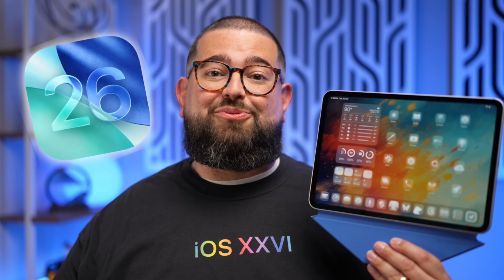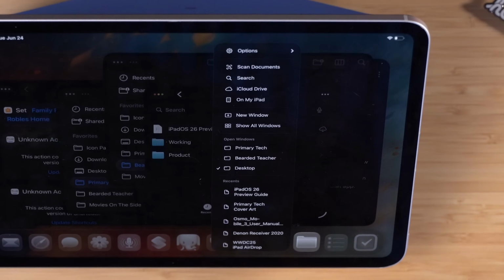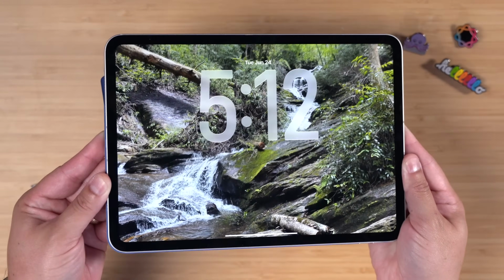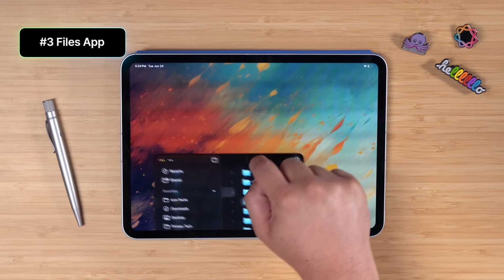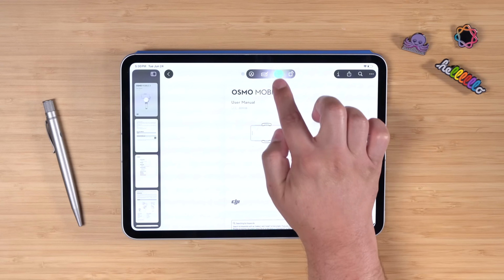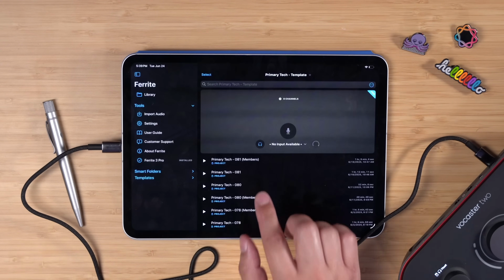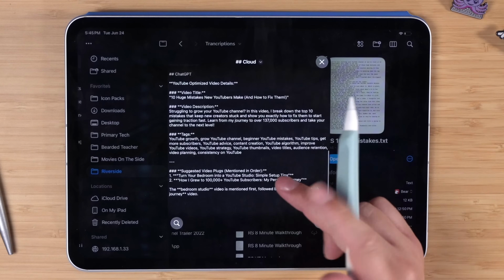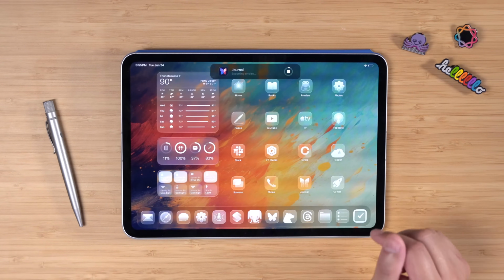iPadOS 26 First Look - Top 10 HUGE Features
Here’s your first deep dive into iPadOS 26 Developer Beta 2! From fully revamped windowing to a powerful Files app, standalone Preview app, spatial lock screens, and audio input control — iPadOS 26 is looking like the biggest jump for iPad in years!

⚡️ Apple Intelligence Shortcuts

Chapters ➡

00:00 Introduction
00:21 Window Management
02:15 Stage Manager
03:45 Hidden Gestures
05:22 Lock Screen
08:35 Files App
10:54 Preview App
12:01 Menu Bar
13:07 Audio Input
14:33 Journal App
15:28 Apple Intelligence Shortcuts
17:52 Local Recording
19:44 Task Completion